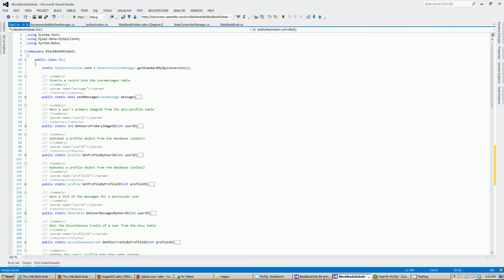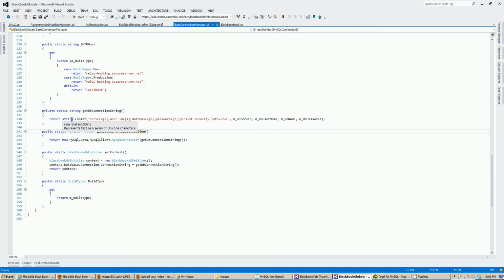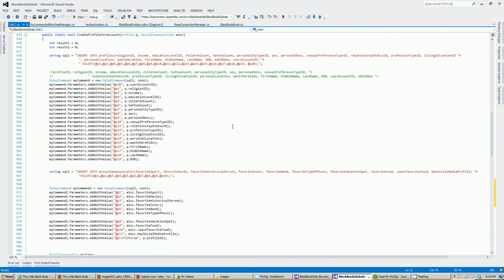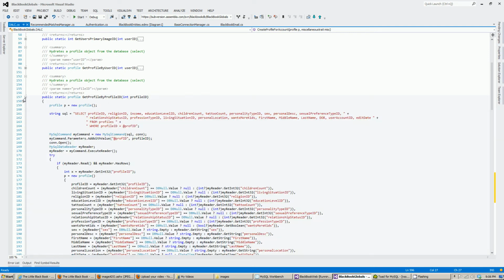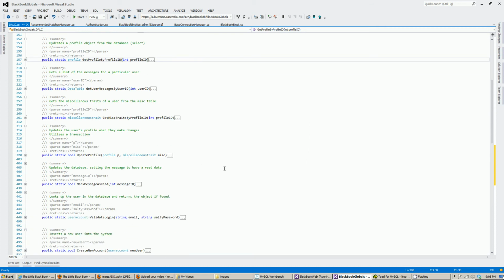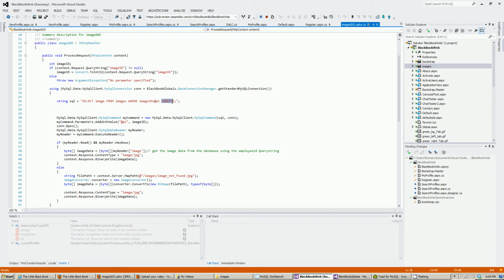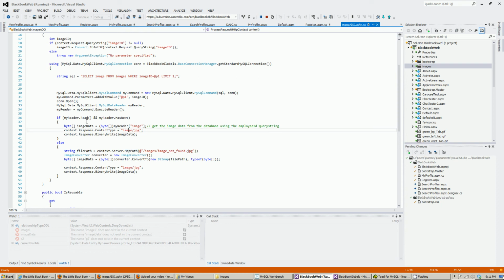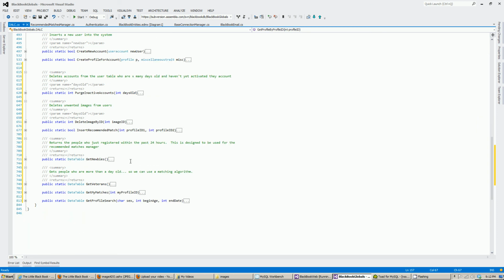CS464 Final Project Demo 2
Basic ASP.NET Web application writing data to a MySQL Server database using standard ADO.NET and basic raw syntax.  The idea here is to demonstrate knowledge of SQL and embedding it in a user-based application.  In the real world, we would use an ORM or compiled queries.